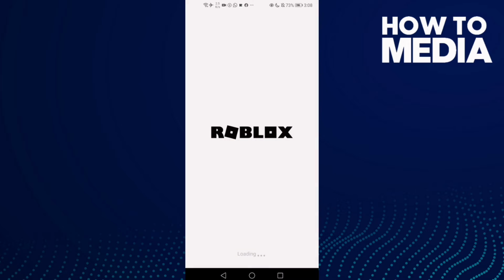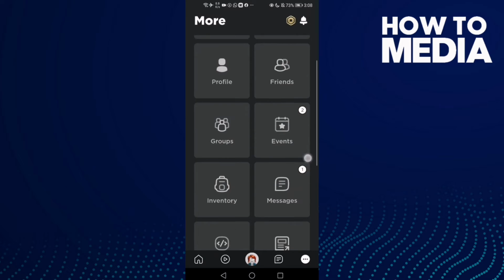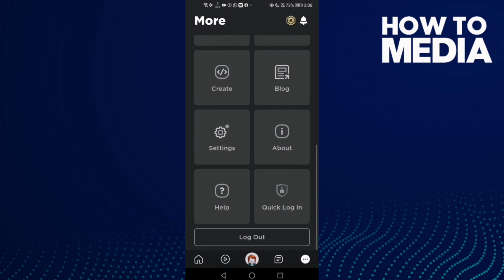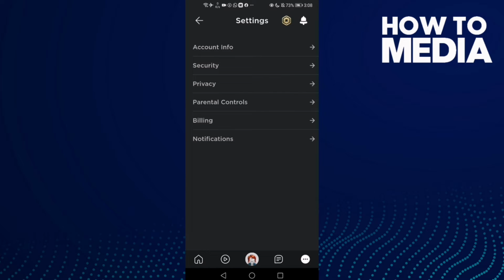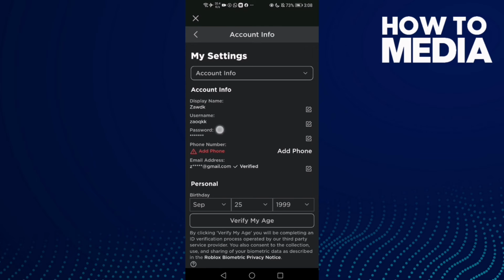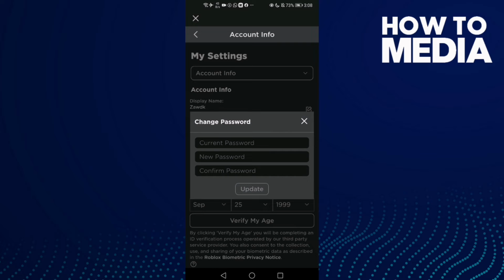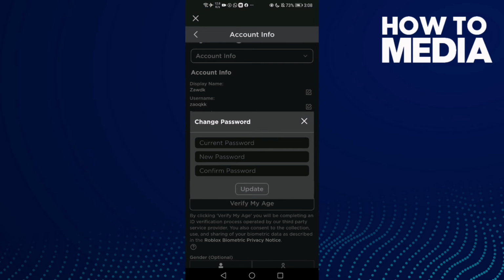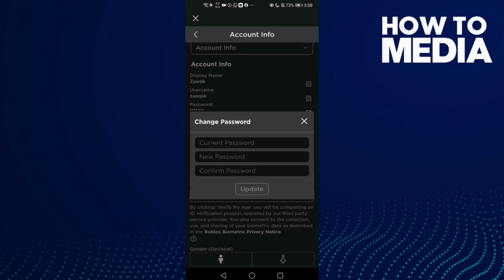How to Find Password Settings on Roblox Mobile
in this video we discuss :